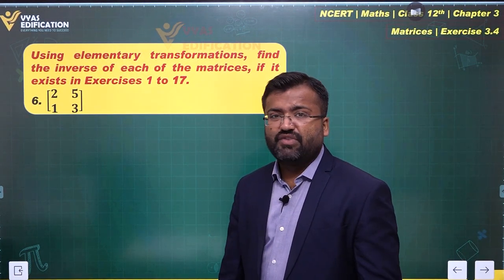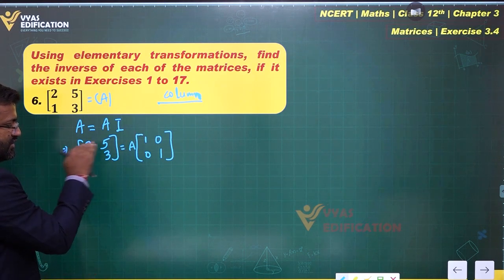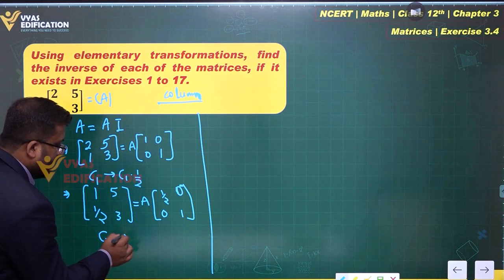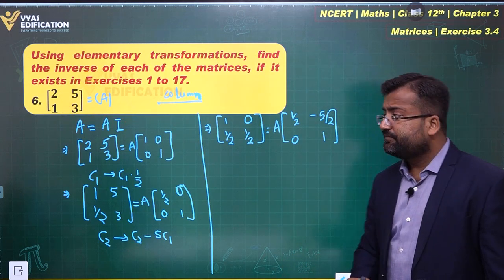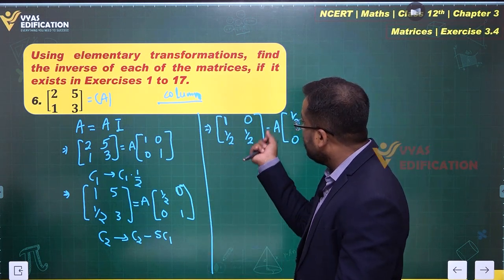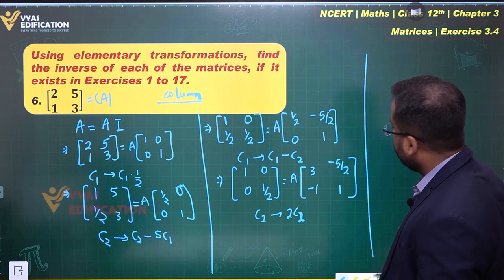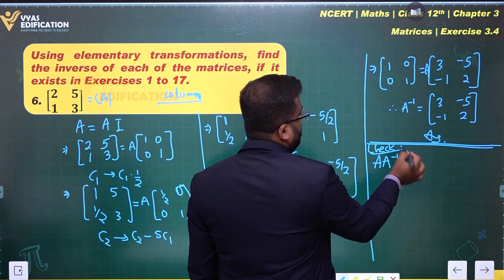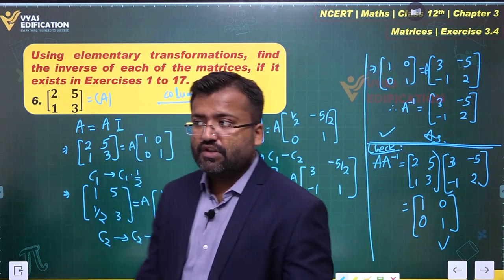NCERT 12th Maths Chapter 3 Exercise 3 4 Q 6 Matrices